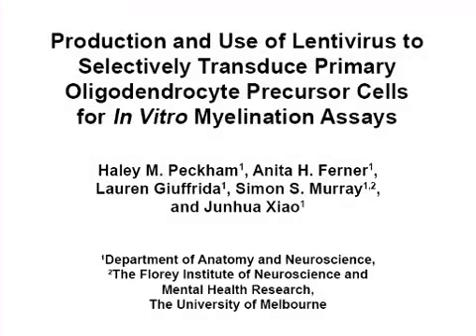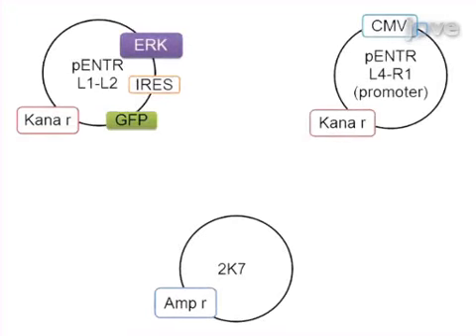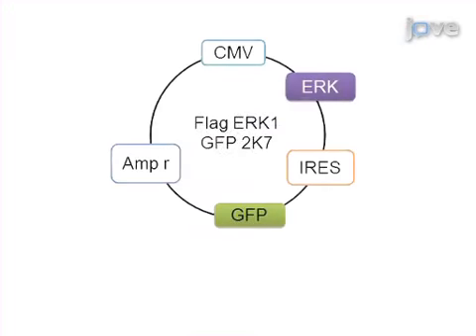Myelination Assays by Lentivirus Transduction of OPCs | Protocol Preview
Production and Use of Lentivirus to Selectively Transduce Primary Oligodendrocyte Precursor Cells for In Vitro Myelination Assays -  a 2 minute Preview of the Experimental Protocol

Haley M. Peckham, Anita H. Ferner, Lauren Giuffrida, Simon S. Murray, Junhua Xiao
The University of Melbourne, Department of Anatomy and Neuroscience; The University of Melbourne, The Florey Institute of Neuroscience and Mental Health Research;

Here we present protocols that offer a flexible and strategic foundation for virally manipulating oligodendrocyte precursor cells to overexpress proteins of interest in order to specifically interrogate their role in oligodendrocytes via the in vitro model of central nervous system myelination.